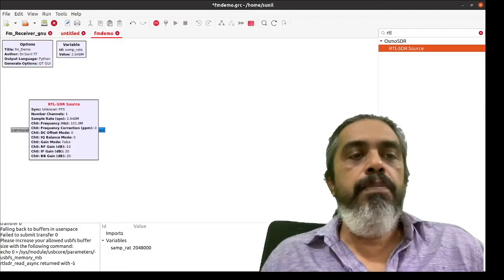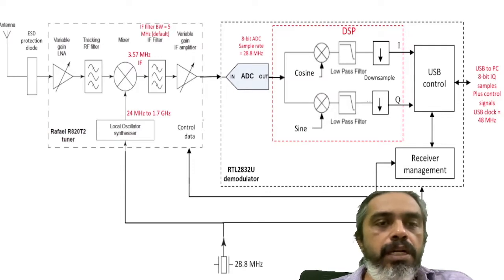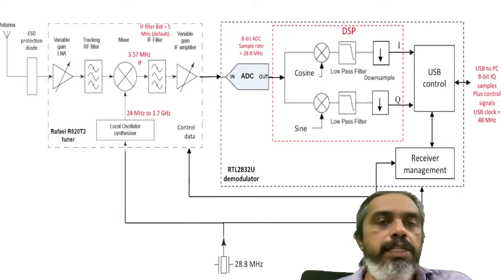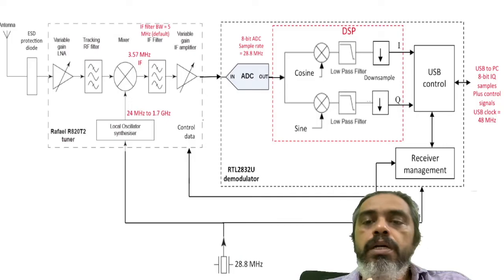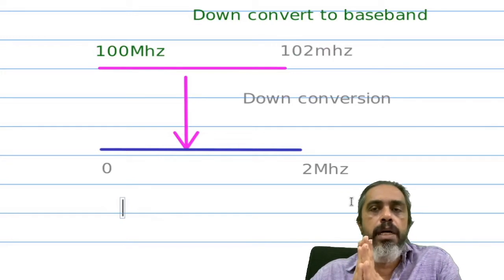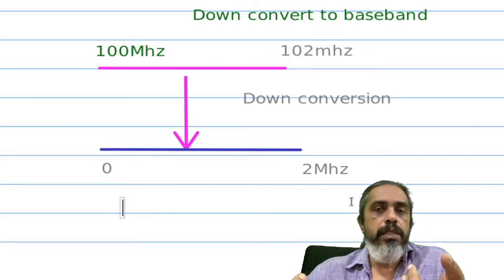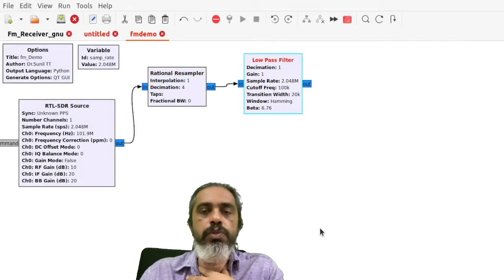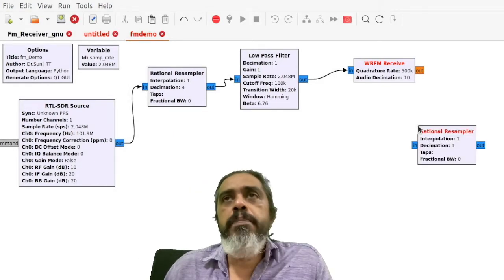Experimenting with software defined radio part 3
A short introduction to GNU radio. H?ow to build an FM radio with rtlsdr  and gnu radio